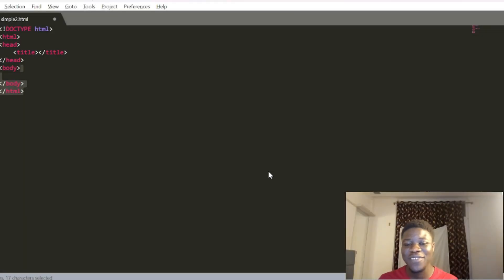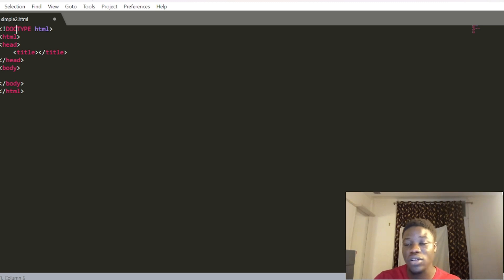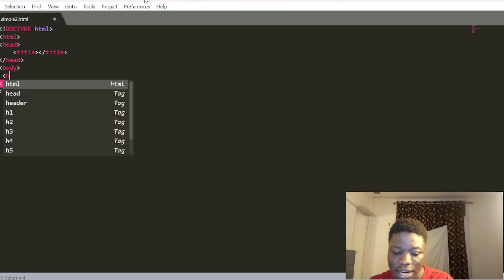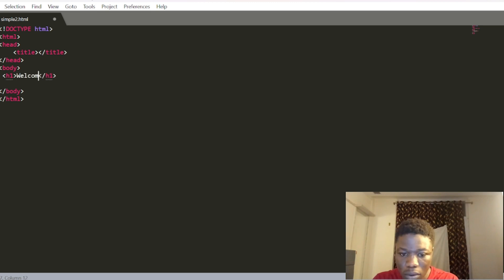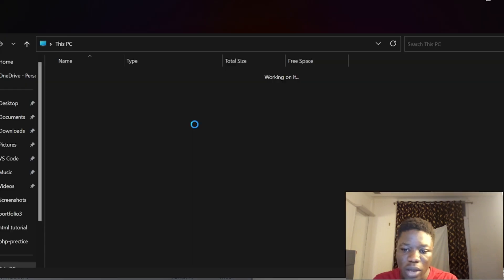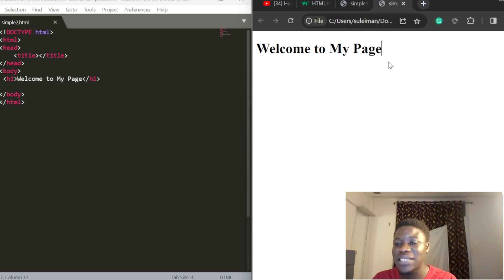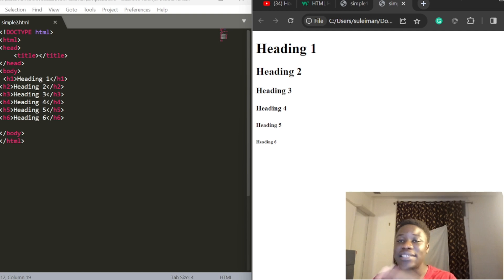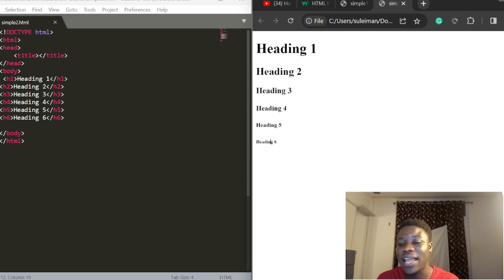HTML Heading tag in Hausa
this video explain the concept of html heading tags in Hausa language, it explain all the tags and also example of the heading tags, Don't forget to subscribe, like and share the video.